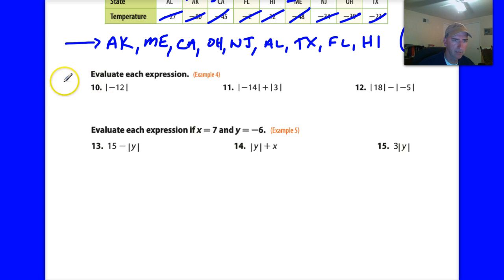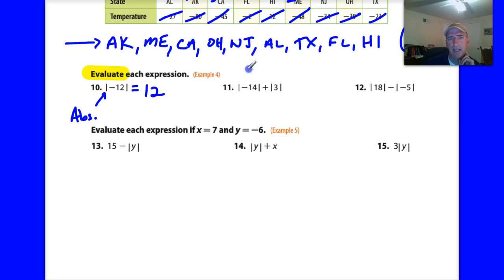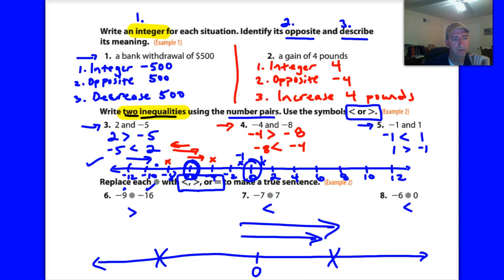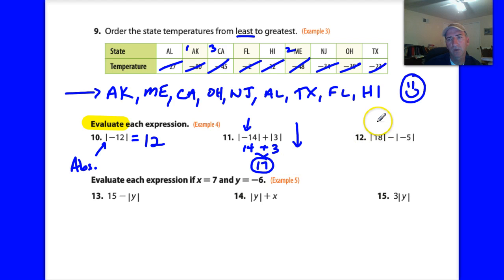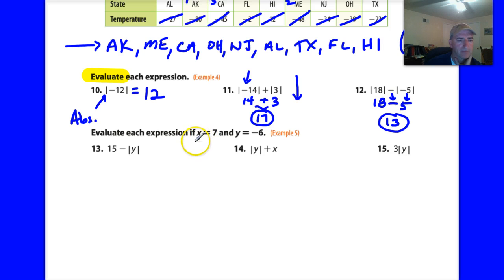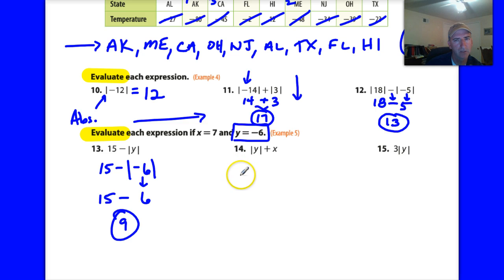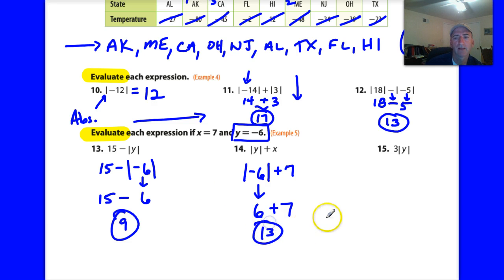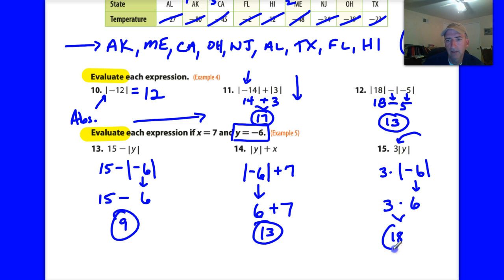SFT Chpt 2-1 Part 3 Words and Expressions